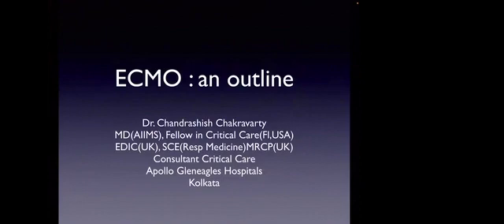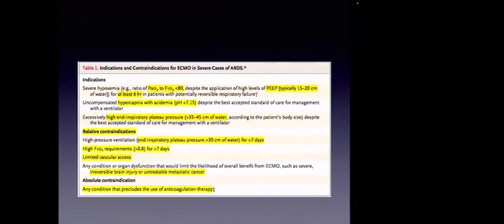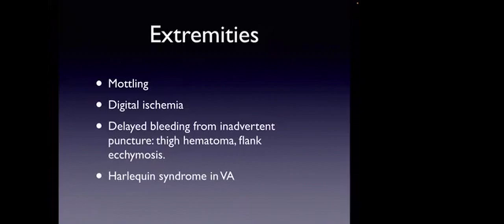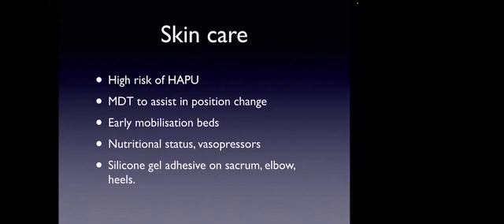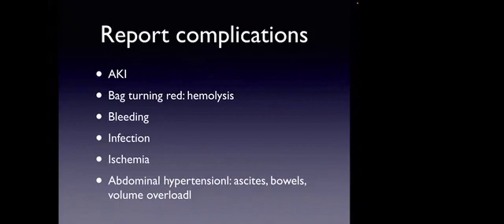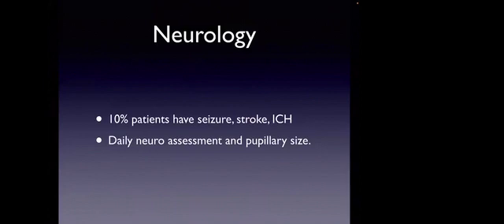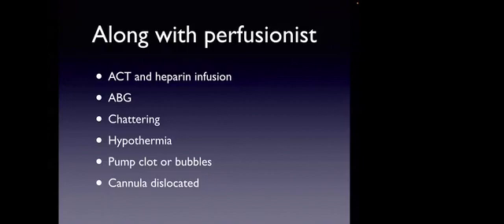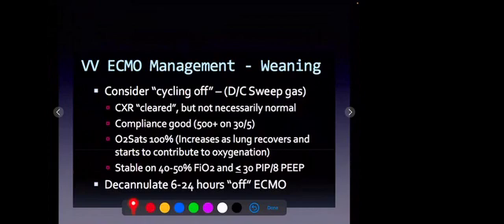STEP N-Nursing Care of ECMO Patient-Dr Chandrashish Chakraborty